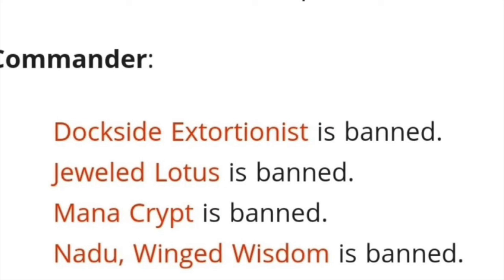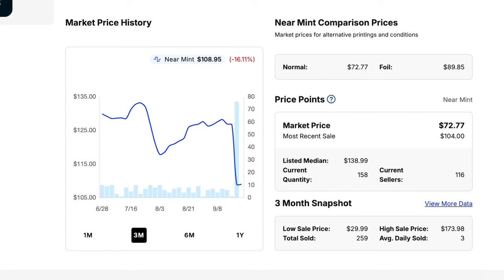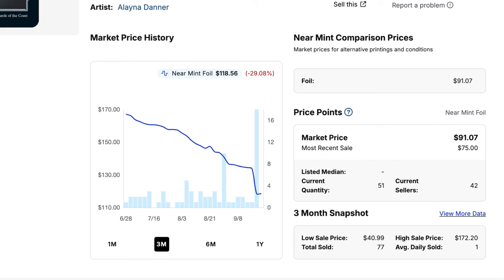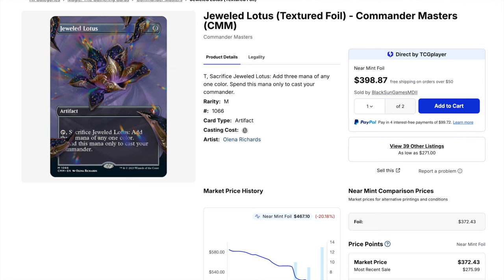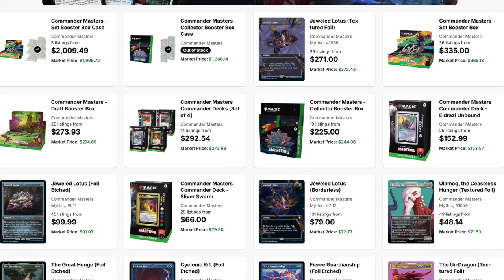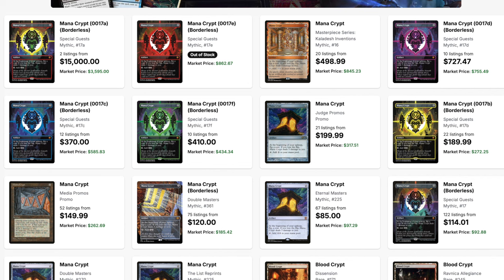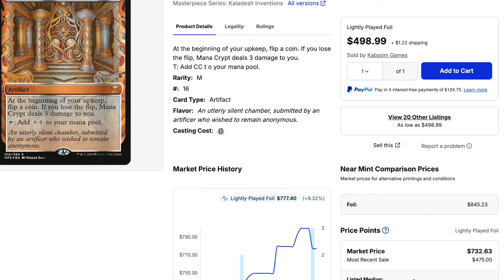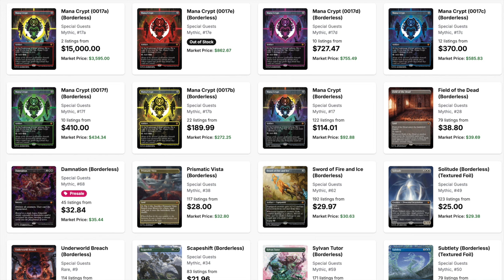Jeweled Lotus & Mana Crypt Banned to Sell More Crappy Magic Products